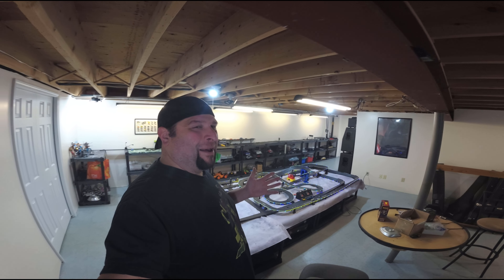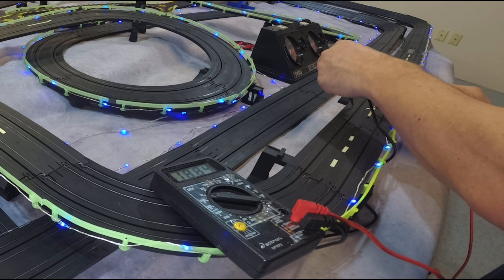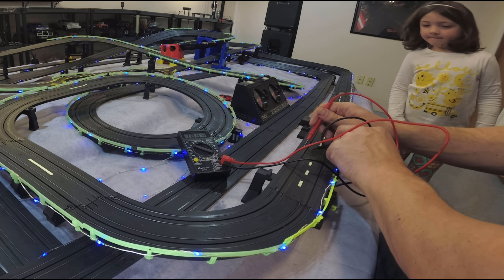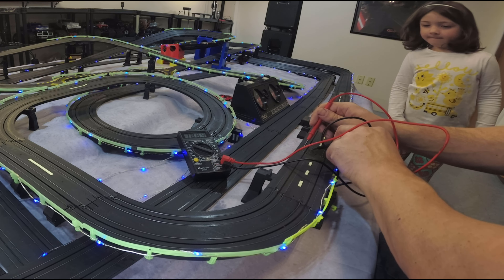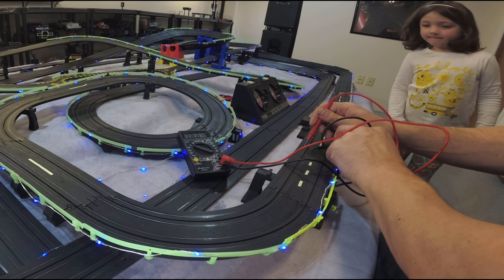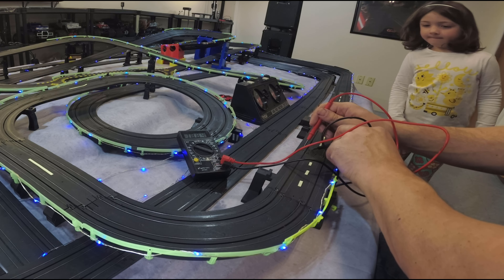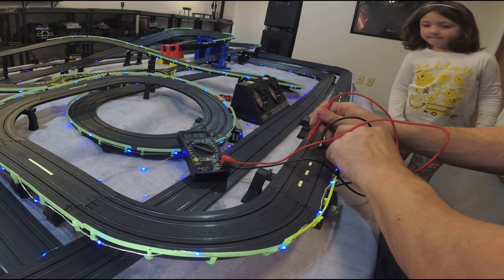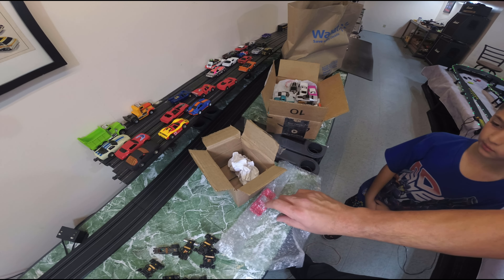Slot Car Race Track Repair Viper VSpec LED Night Racing Power Loss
After I troubleshoot a power loss issue with the Marchon track segments of my slot car race track, Enzo and I take the Viper Scale Racing VSpec slot cars out for some LED night racing

00:00 - 00:33 Intro
00:33 - 01:50 Probing the Race Track with a Volt Meter
01:50 - 02:40 Adjusting the Rail Tabs on Marchon Track
02:40 - 03:23 Checking the Race Track Again With the Volt Meter
03:23 - 05:59 1 Viper VSpec Chassis Still Appears to Lose Power
05:59 - 07:07 Auto World XTraction Explodes 3x
07:07 - 09:09 Viper VSpec LED Night Racing Nite Glow
09:09 - 11:22 Final Thoughts - Ferrari 308 - Subscribe